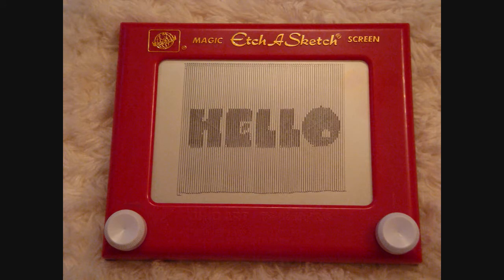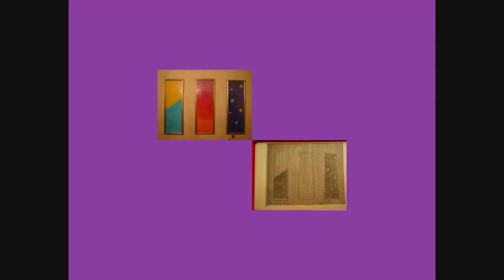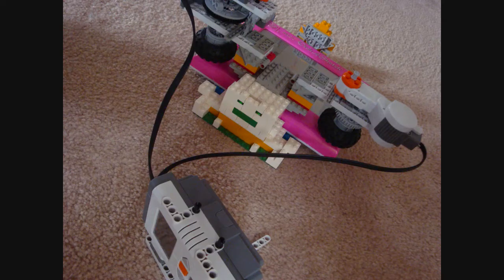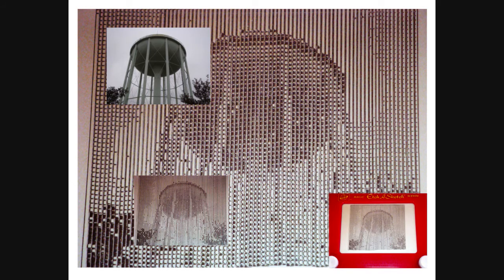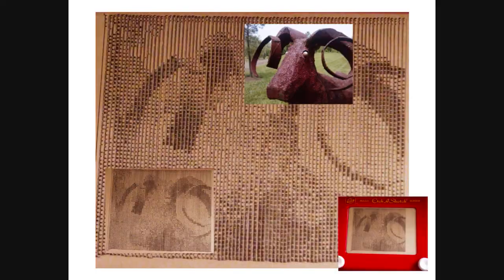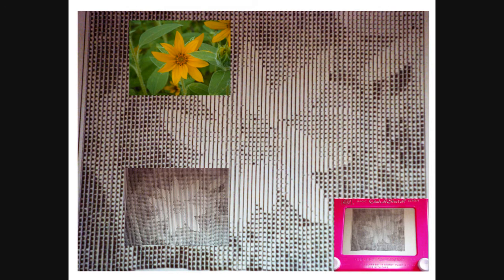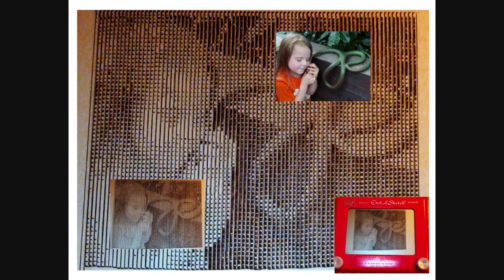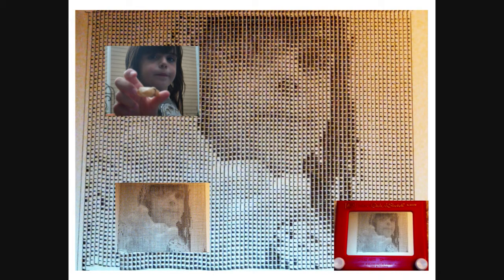Wireless Etch A Sketch Photo Printer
Presentation of a robot that etches photos onto an Etch A Sketch